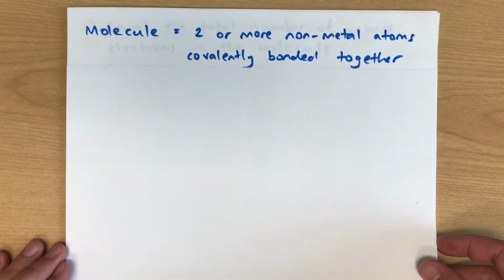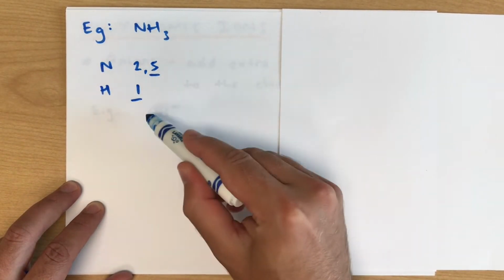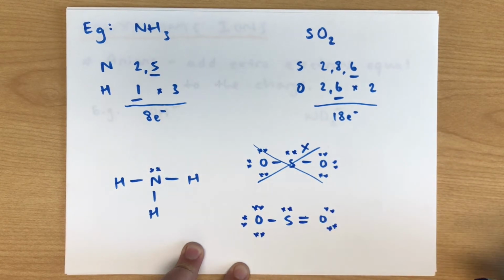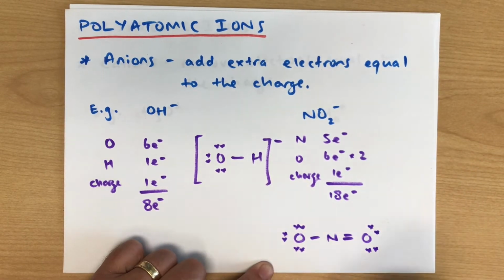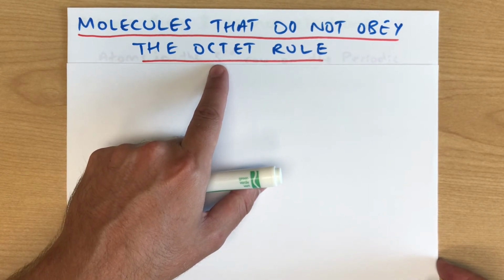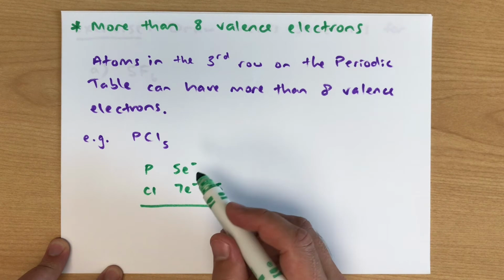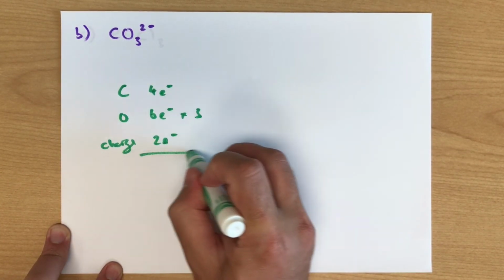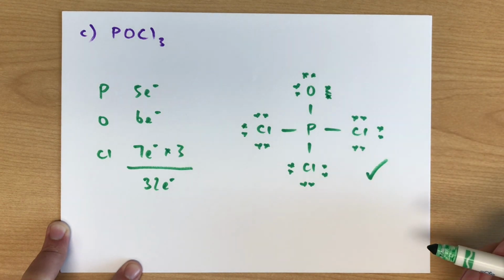Lewis Structures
An explanation of molecules and how to draw their Lewis Structures

Helpful for NCEA Level 3 Chemistry: AS91390